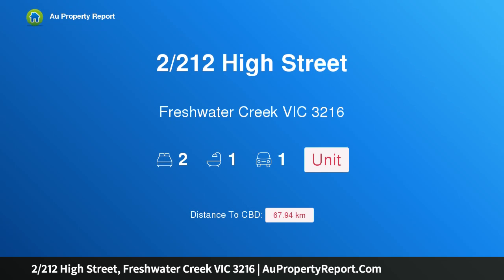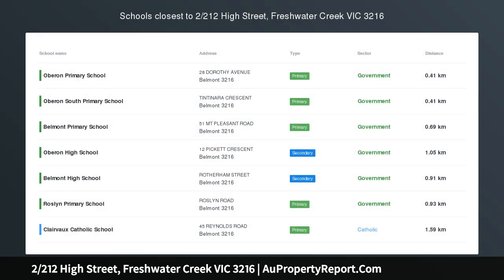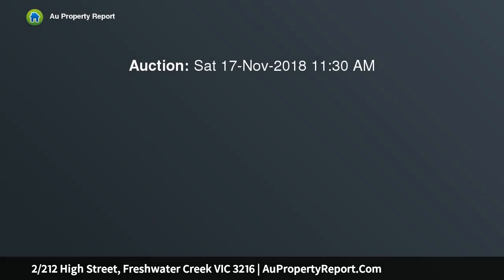2/212 High Street, Freshwater Creek VIC 3216 | AuPropertyReport.Com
2/212 High Street, Freshwater Creek VIC 3216
Property Type: unit
Bedrooms: 2
Bathrooms: 2
Car Space: 1
A fantastic location in the heart of Belmont.